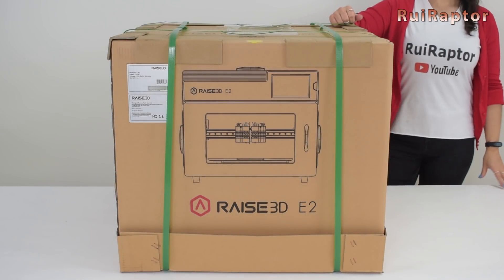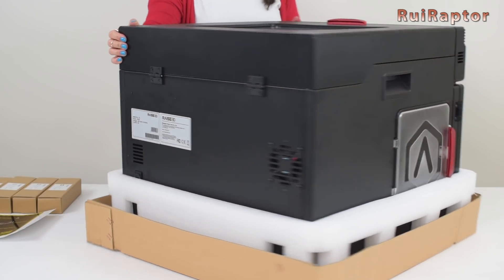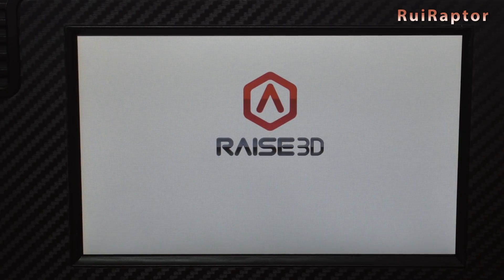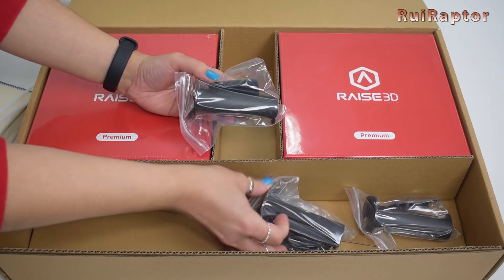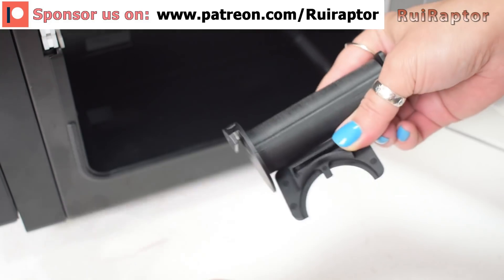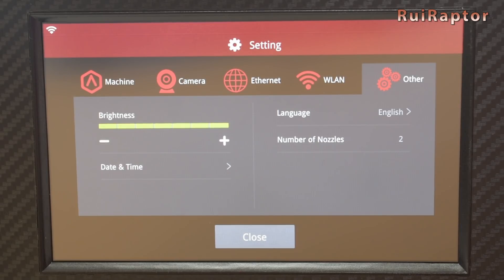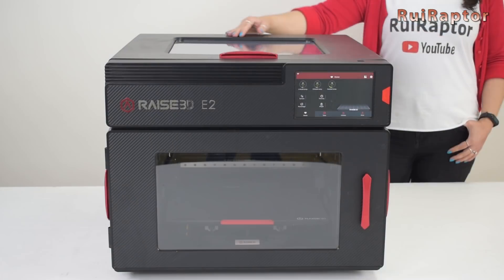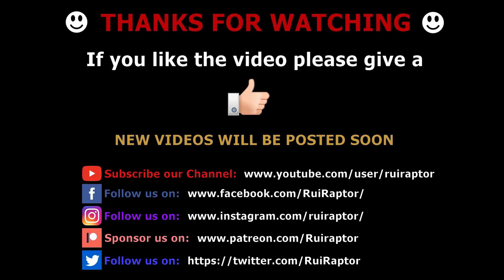Raise3D E2 (3DPrinter) - Unboxing & First Look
Hi guys,

today we're gonna show you the new printer from Raise3D, the E2.

In this video, we will do the unboxing and check the main features of this model.

The E2 is an Idex machine (Independent Dual Extruder) that can also print in copy or mirror mode.

For more details, check the video.

Tevo Tarantula PRO:

Creality Ender 3:

Creality Ender 3 Pro:

Creality CR10 V2:

Creality 1.1.5 Silent Upgrade Board:

SKR 1.3 Board:

No Good Right - Freedom Trail Studio